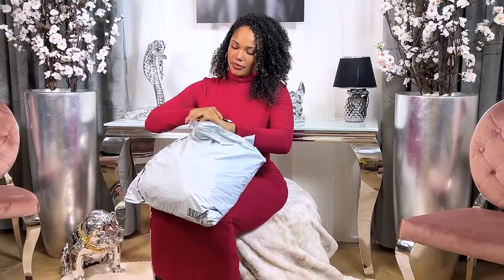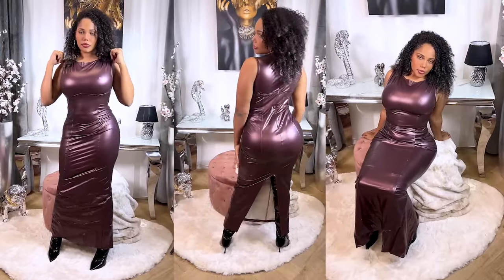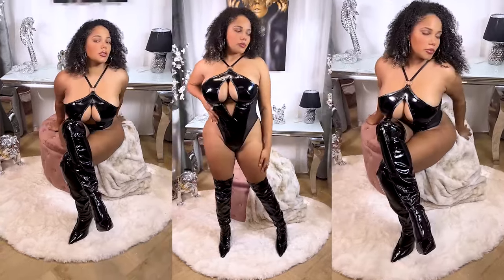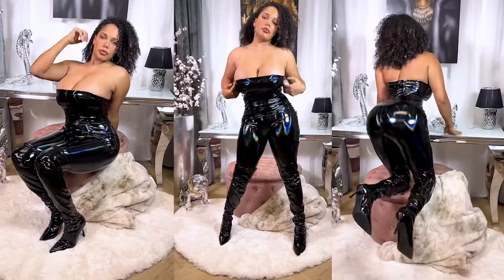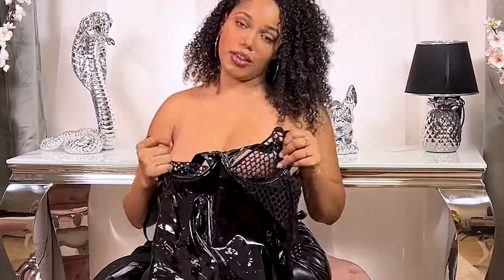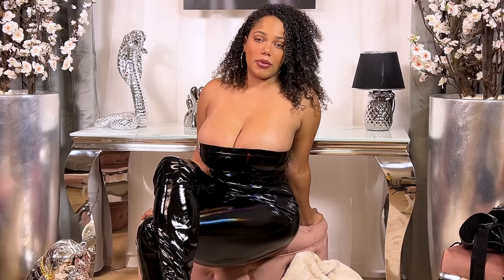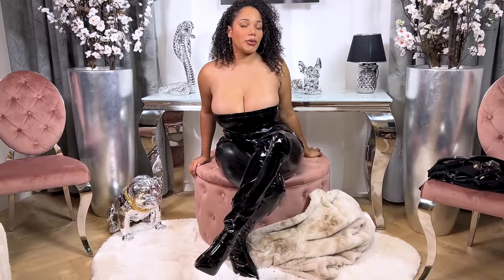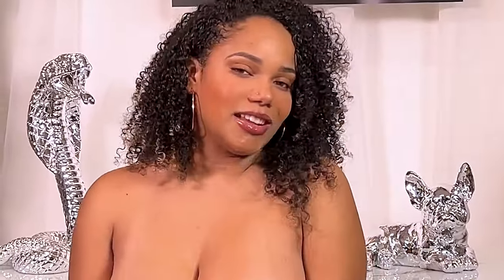Fashion Nova Wetlook Leather PVC Try on Haul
👀🙆🏽 OMGGG NEW ITEMS!!!

Hi loves! ❤️
I'm excited to show you guys my new outfits from Fashion Nova!
Let me know at the end, which you liked the most x